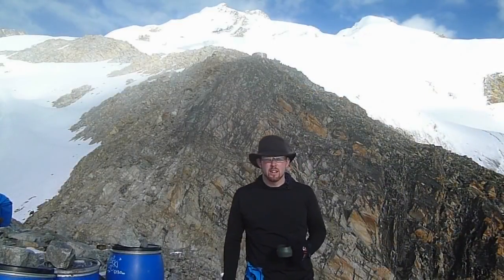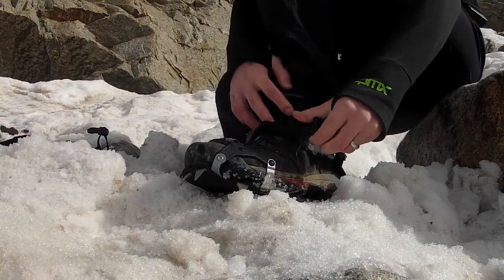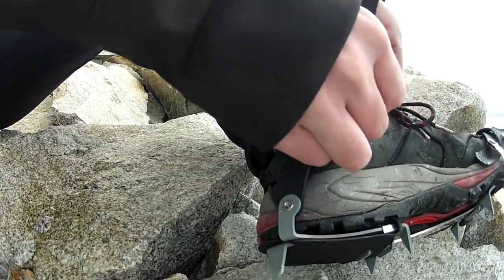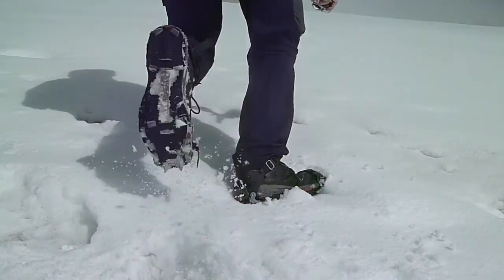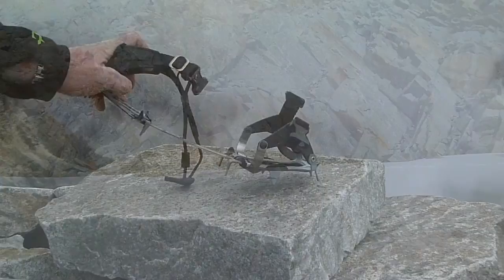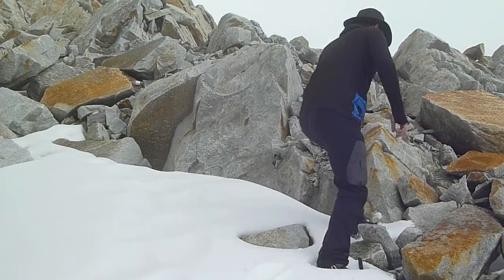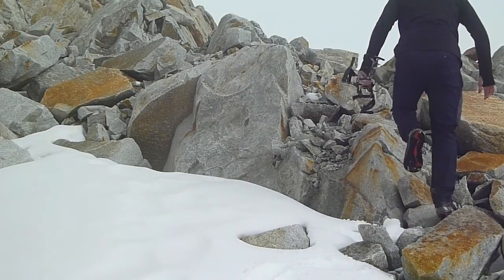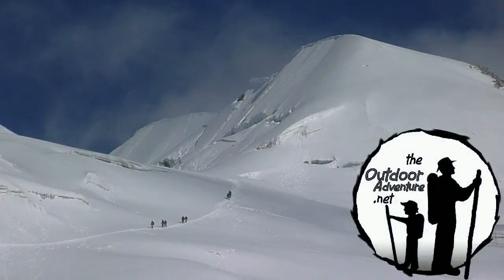Kahtoola K10 hiking crampon Review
Kahtoola contacted me about reviewing their new K10 hiknig crampons. I took them up the mountain a few times and then put the video together. I compiled my take on them and did a voice over.

I hope it's useful. I love the sunrise in the background of the first shot.

All logos created by my company The Outdoor Adventure . Net and I have commercial rights to all still images, logos, and video.
Photos Editing : GIMP image editing software.
Video Editing : OpenShot open source video editing software.